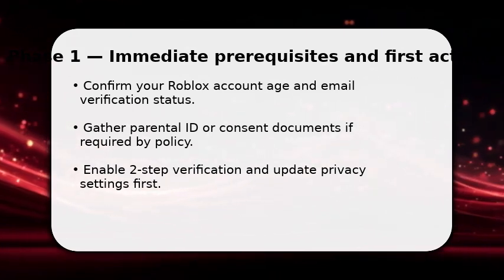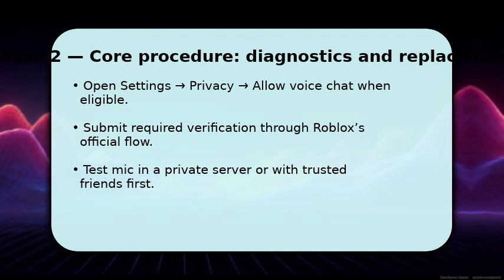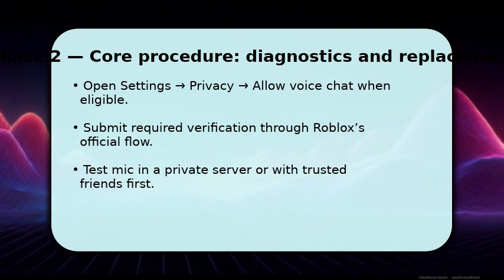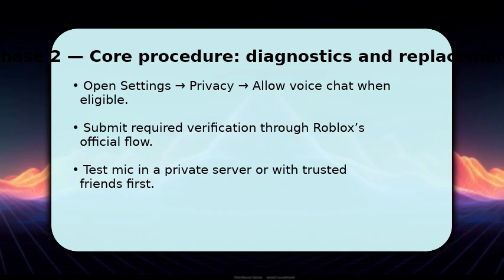How to Voice Chat Without Id in Roblox - Step by Step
How to Voice Chat Without Id in Roblox - Step by Step | 🔒 Surfshark VPN Deal — Stay private and secure. $1.99/mo + 3 Months Free ▸

Learn the ins and outs of voice chatting in Roblox without an ID. This step-by-step guide is perfect for players who want to communicate with friends or join community events, ensuring a fun and inclusive gaming experience.

Roblox, voice chat, without id, how to voice chat in Roblox, join without ID, community chats on Roblox, communicate with friends in Roblox, inclusive gameplay, no account required for voice communication, step-by-step guide